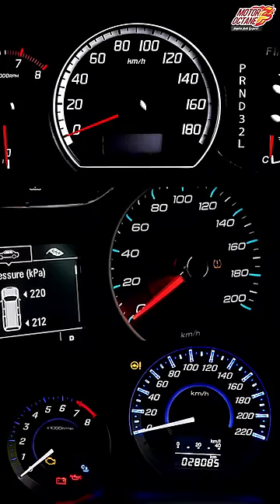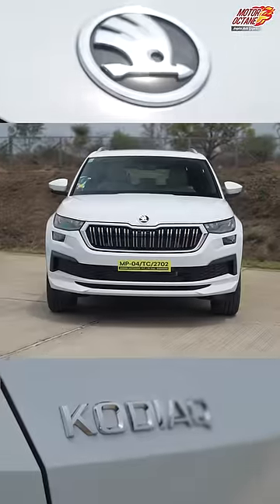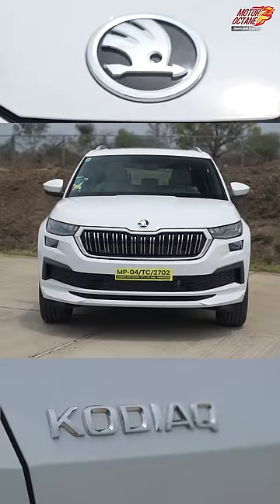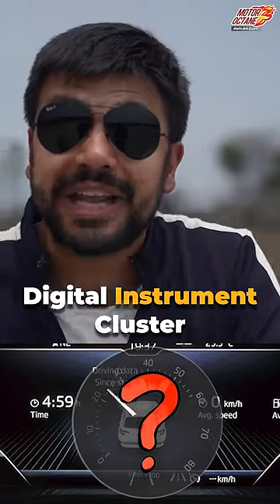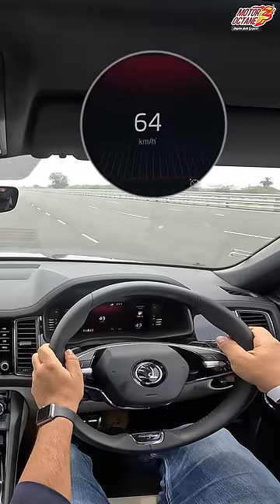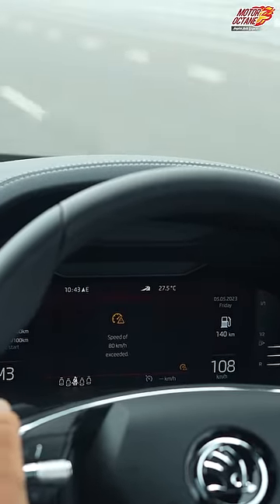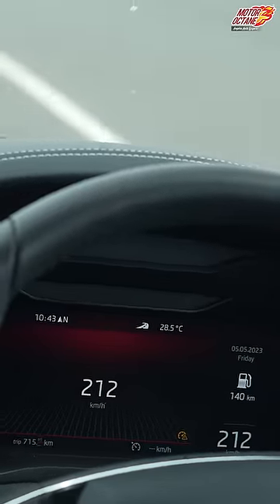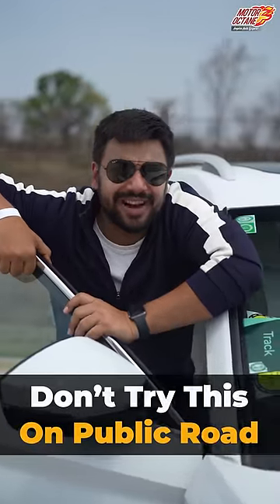Skoda Kodiaq ki Top Speed is